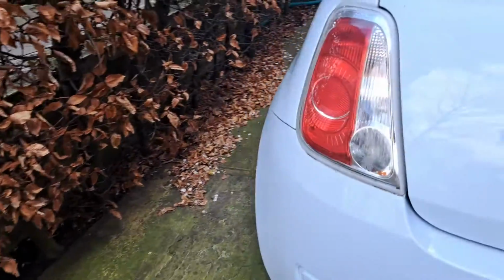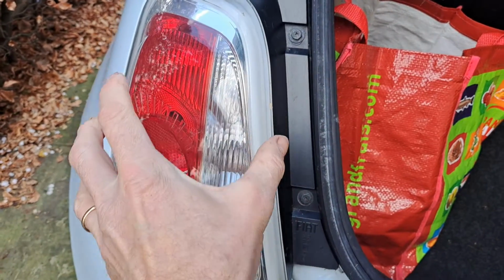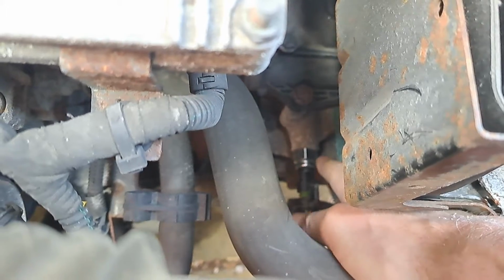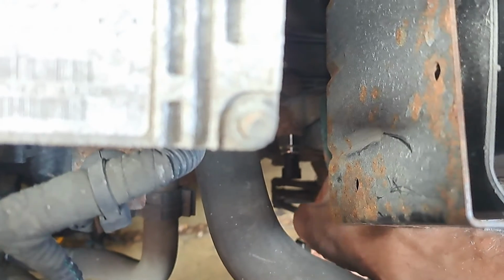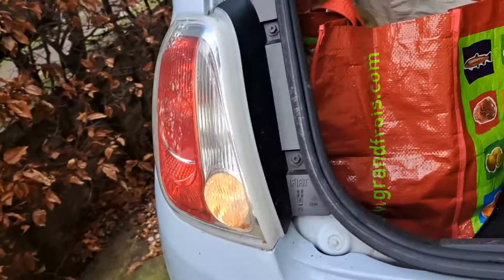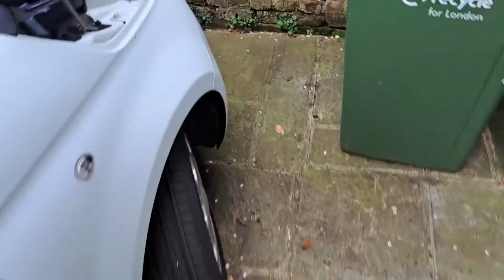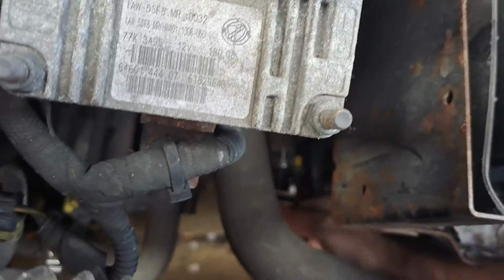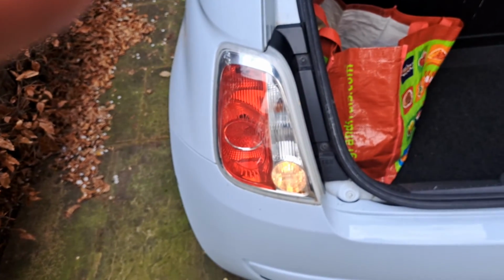Fiat 500 Reversing light SWITCH replacement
Fiat 500 reversing light not working: if it's not the bulb it is most likely to be the switch which is easy to replace, this video shows you how to test it and replace it